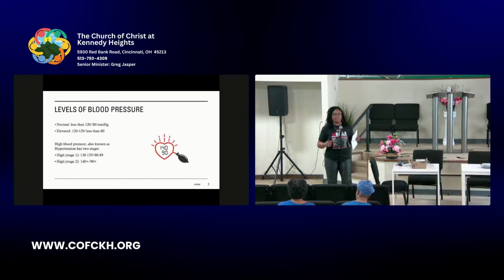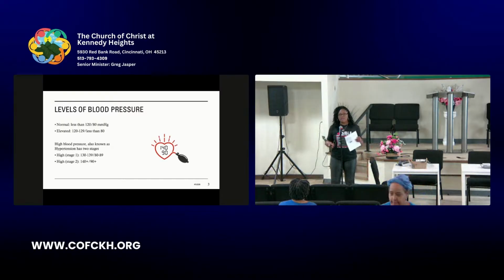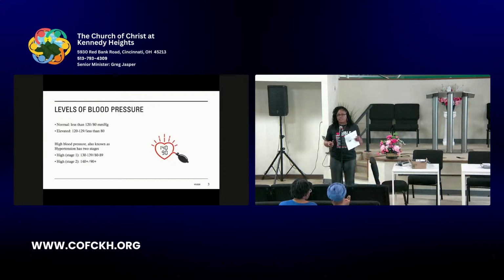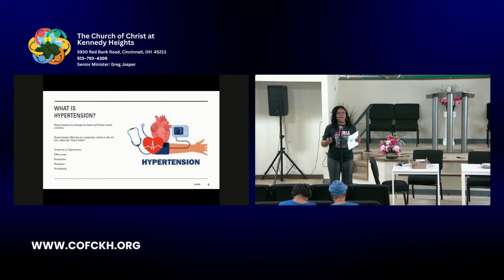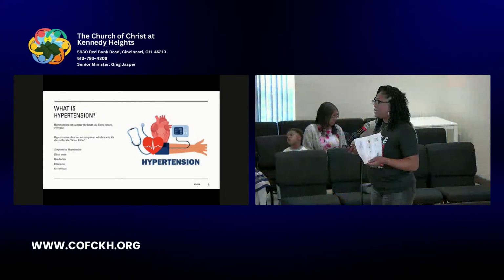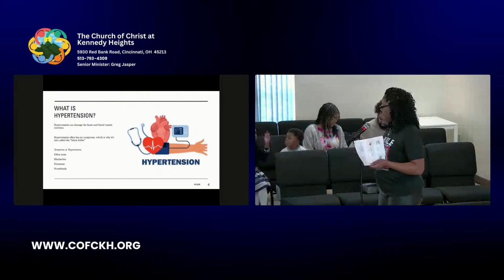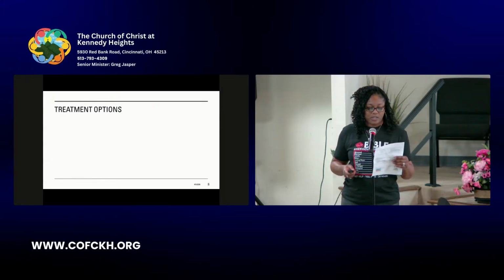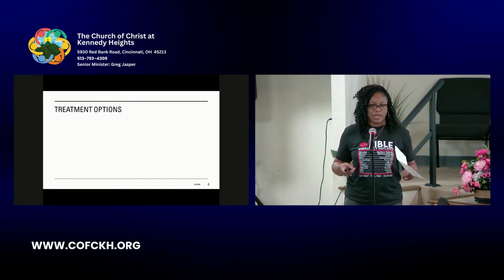Live with The Church of Christ at Kennedy Heights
Sunday Morning Worship with The Church of Christ at Kennedy Heights
Senior Minister, Greg Gasper